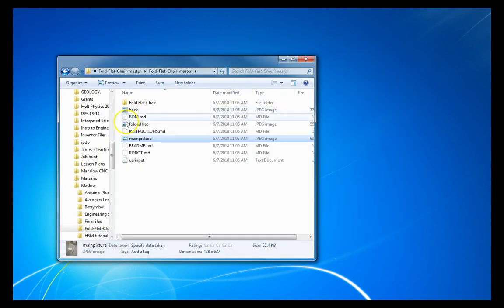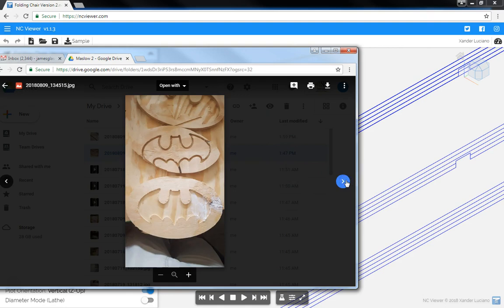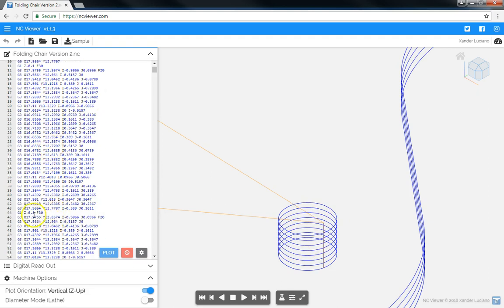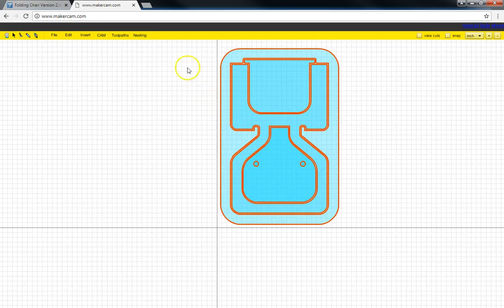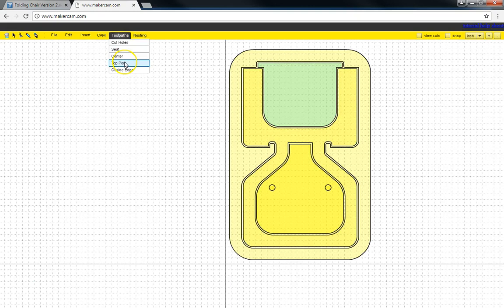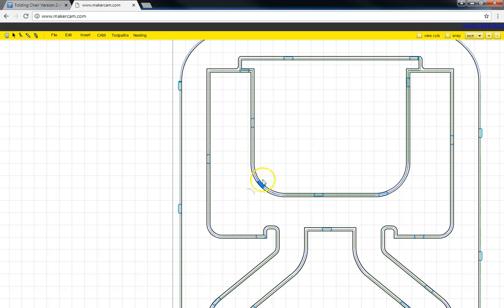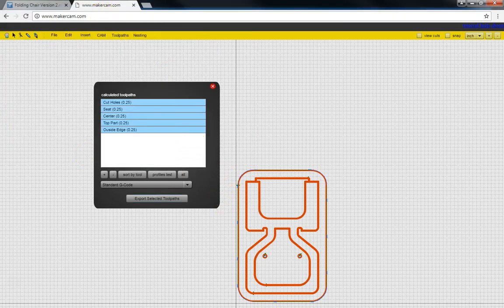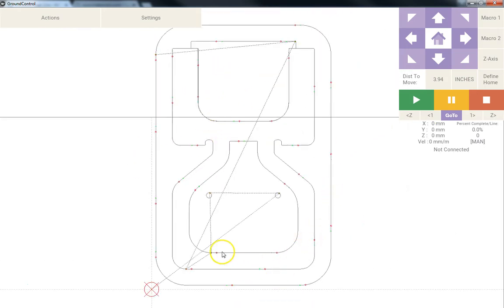Testing Gcode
Follow the instructions to test your gcode before loading it into Ground Control.  Follow to insure you have the right number of plunges as well as Tabs included.